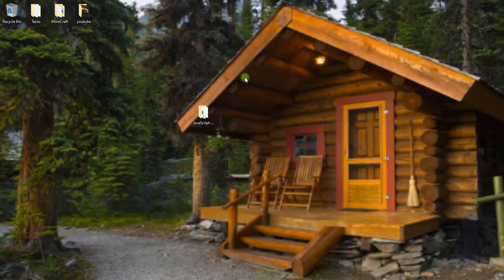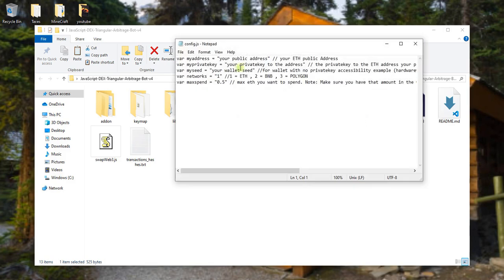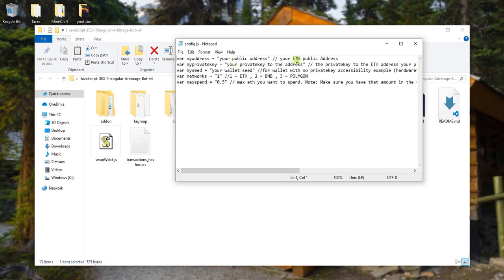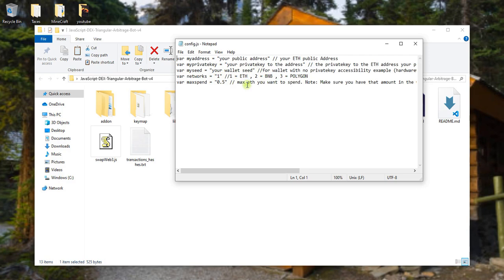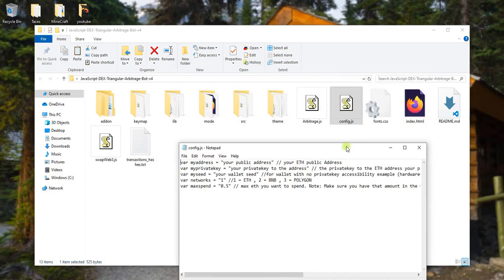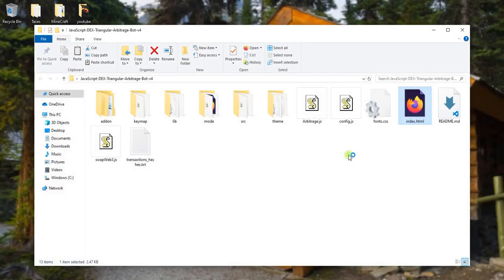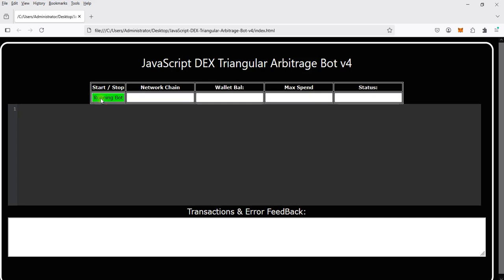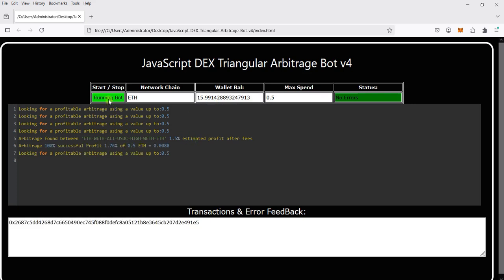Is ETH bull run about to begin? Stack like a pro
the bull run is about to be huge stack now by this open source JavaScript bot